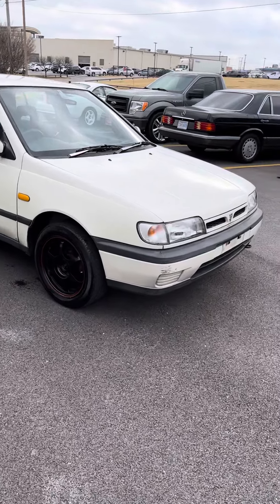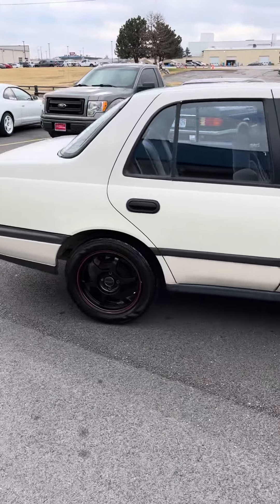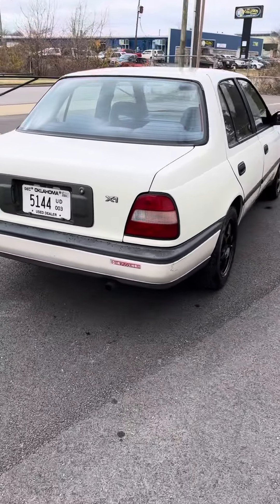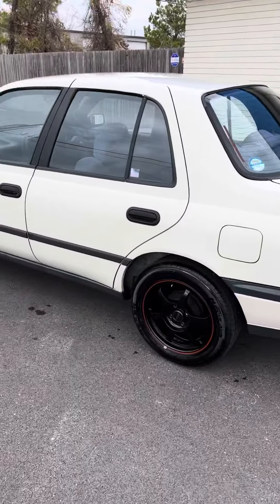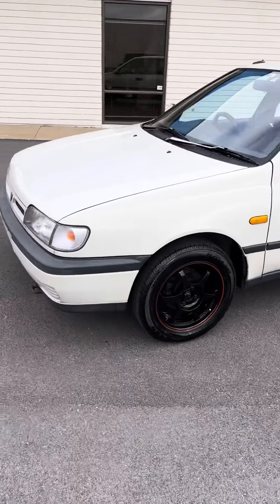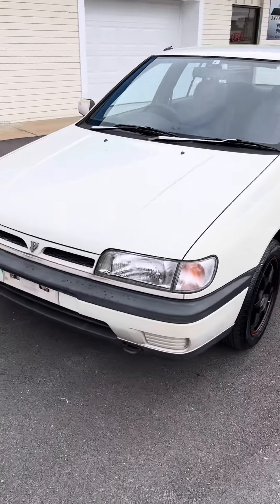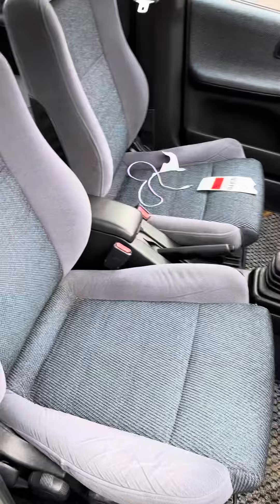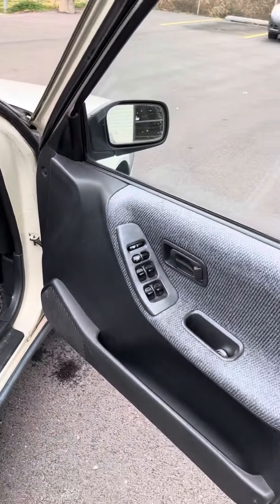1992 Nissan Pulsar #1323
1992 Nissan Pulsar X1 1.5L only 35k miles, fresh maintenance, 15” Buddy Club wheels, cold air, power windows, 5speed manual transmission.